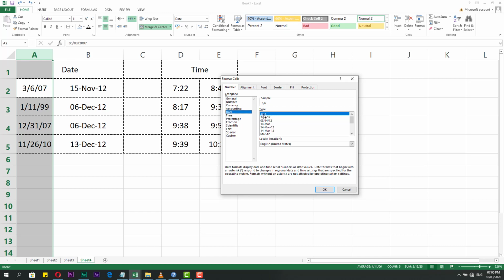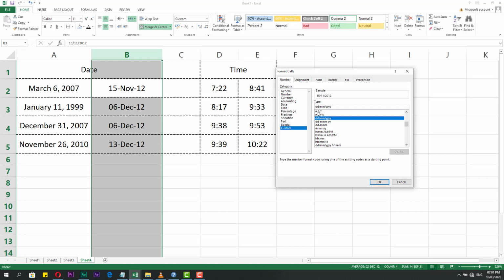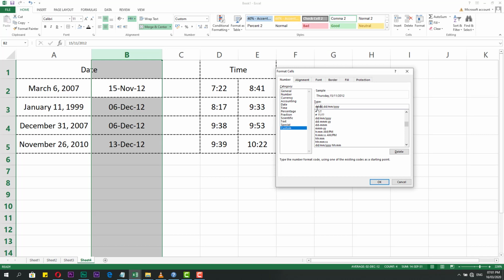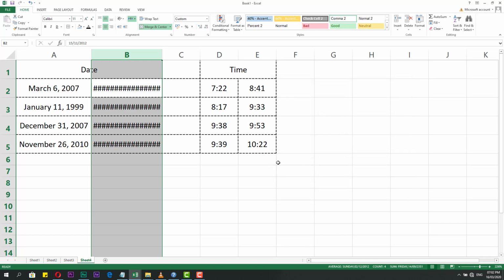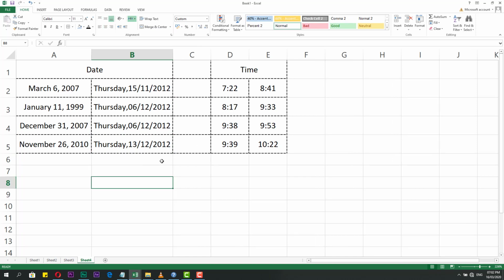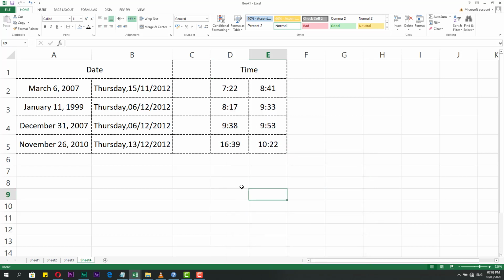Excel Quick-Formatting-Date And Time- 26